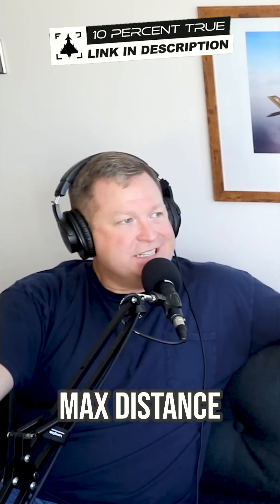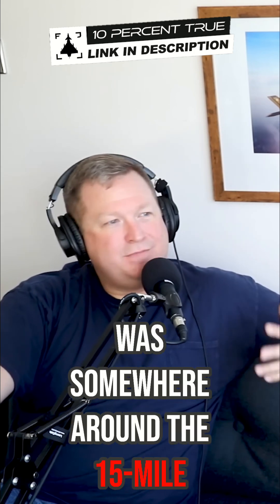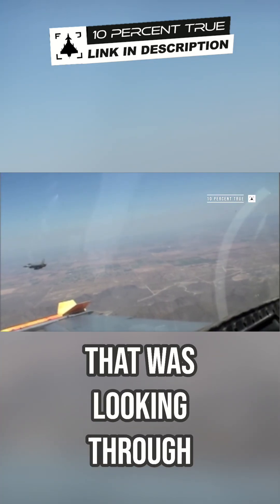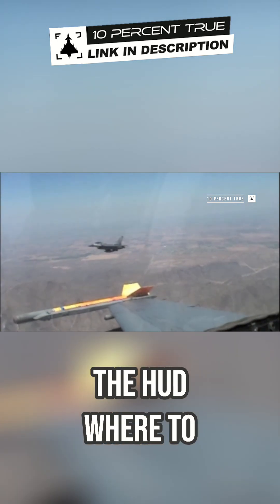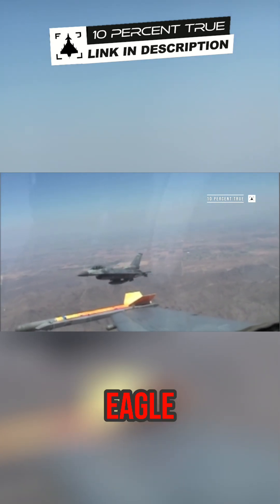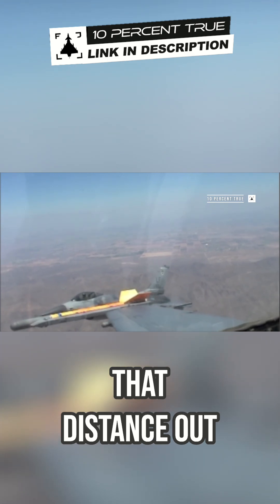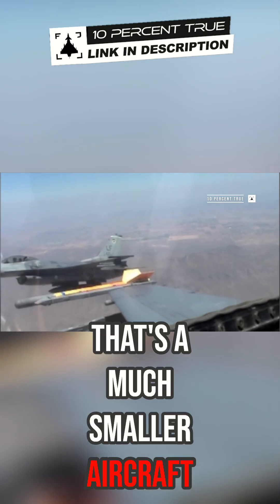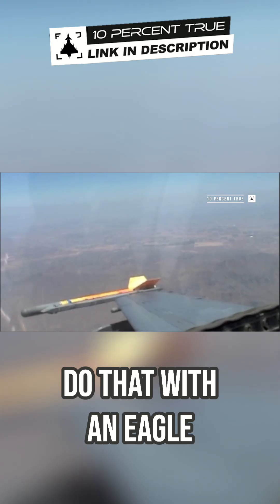Air Combat: How Far Can You See Other Aircraft?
Pilots rely on visual cues for cooperative formation flying and air combat. Distance is judged by reading markings, camouflage, and canopy visibility. An experienced pilot shares how they could regularly see another plane at 15 miles aided by HUD.